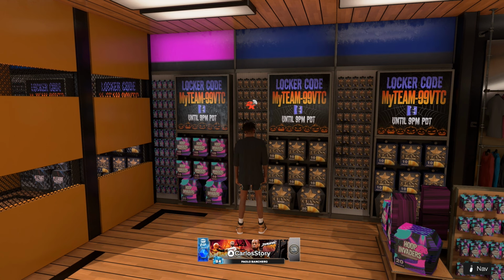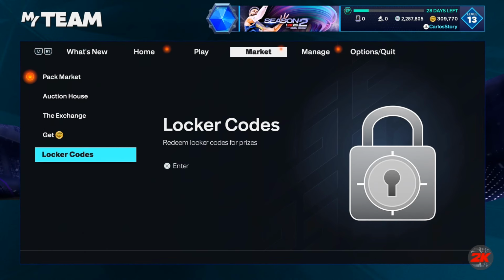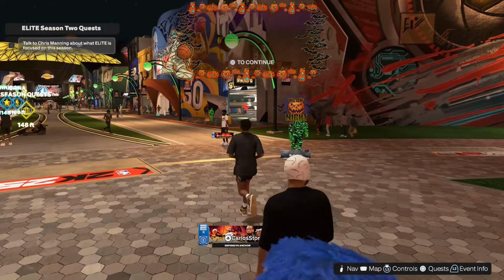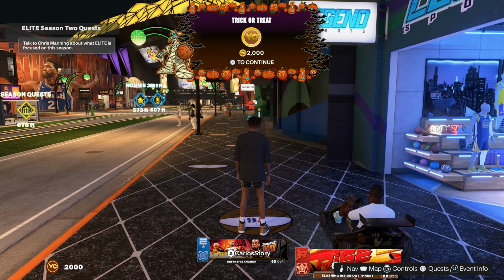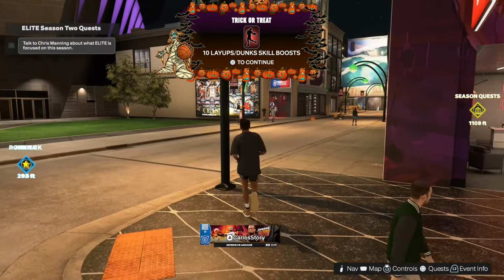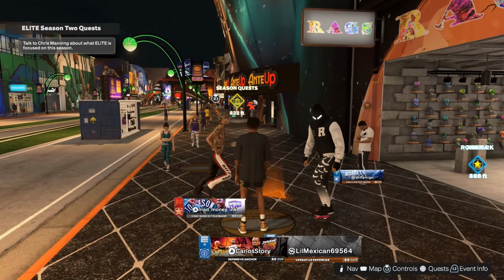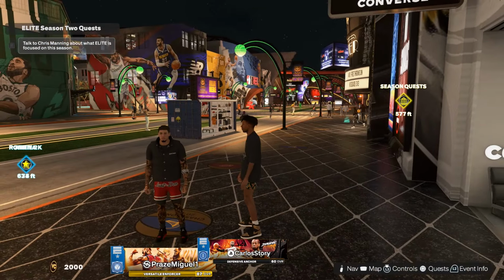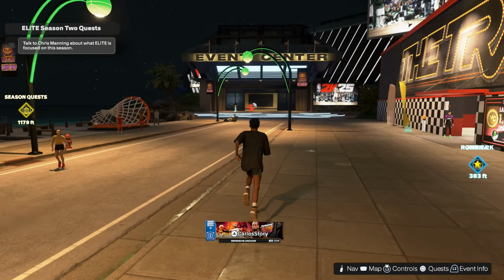Hurry and Claim the Guaranteed Free VC from 2K and New Locker Codes! NBA 2K25 Locker Codes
2K just gave everyone guaranteed free VC right now and new locker codes in nba 2k25! So make sure to claim your guaranteed free VC for a chance at 1 million VC for free and of course the new locker codes too.

free VC
locker code
new locker codes
how to get free VC
free VC in 2K
guaranteed free VC
locker codes 2k25
2k25 locker codes
nba 2k25 locker codes
free locker codes
hidden locker codes
exclusive locker codes

troydan
jesser
cashnasty
Chris Smoove
jesserthelazer
cashnastygaming
shake4ndbake